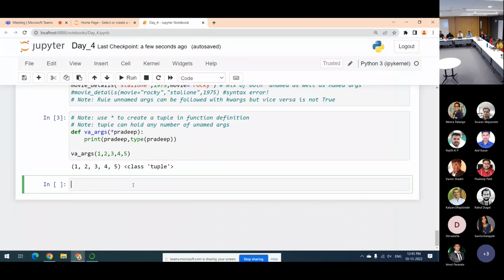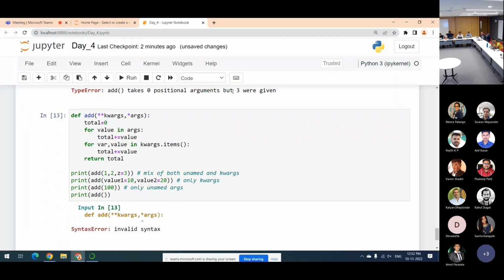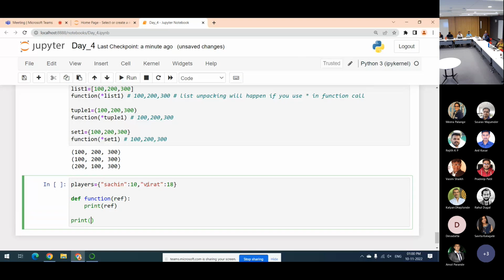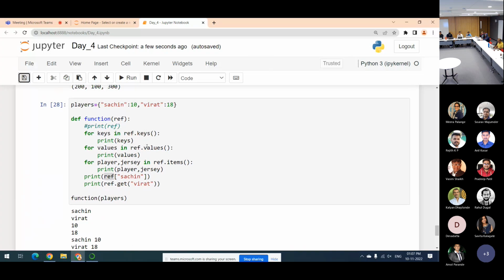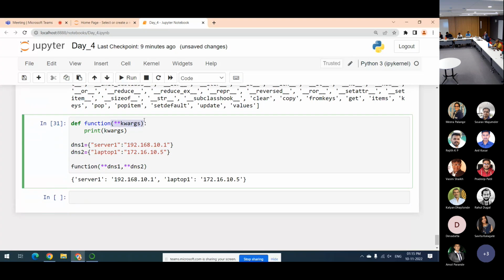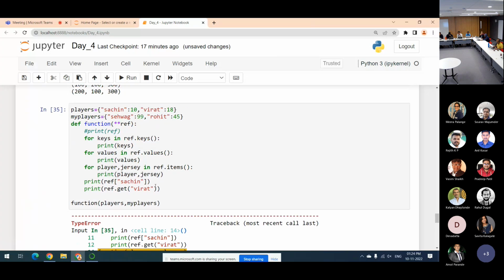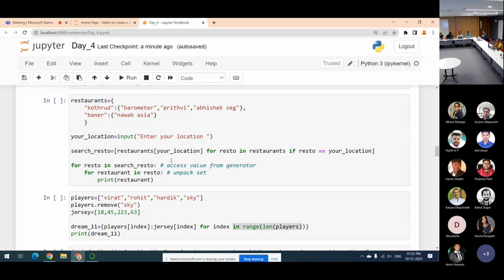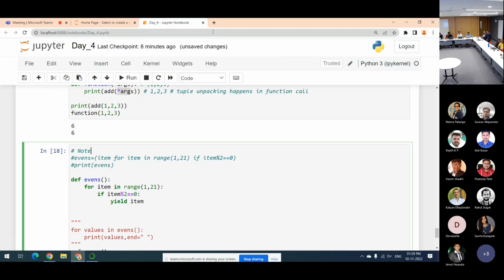Python Training part5